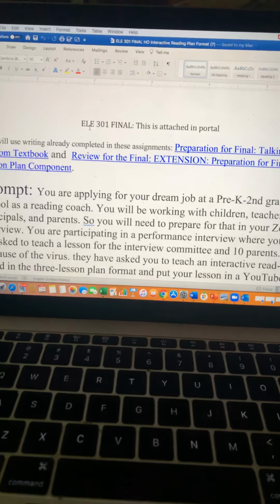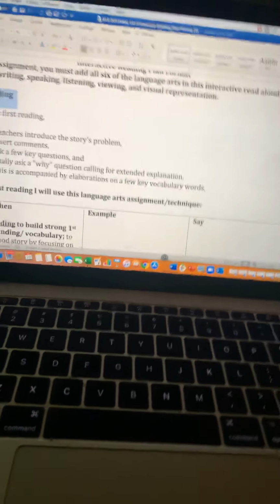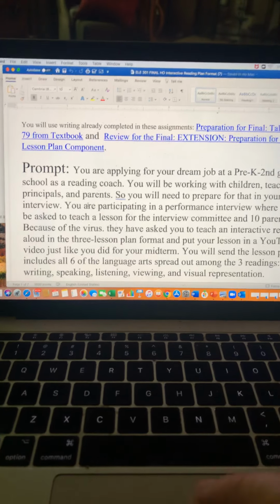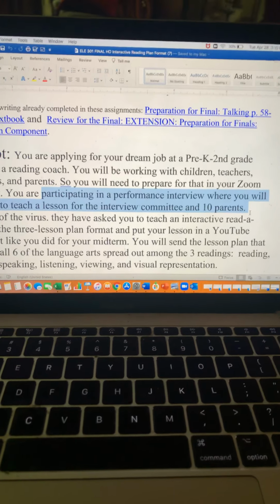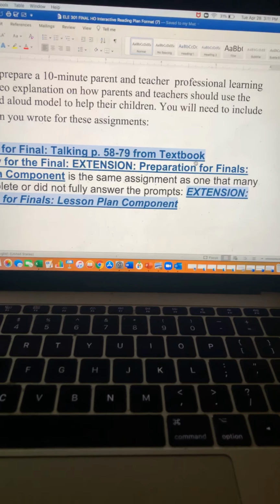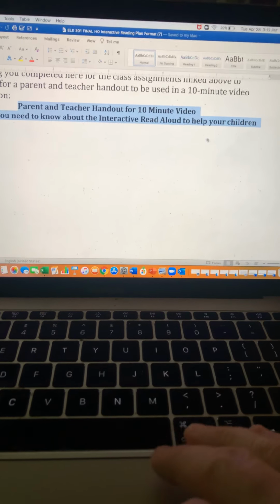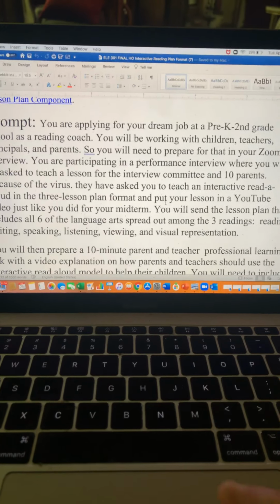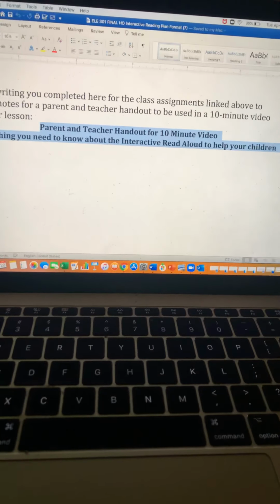April 28, 2020